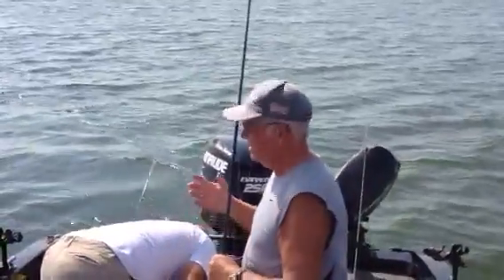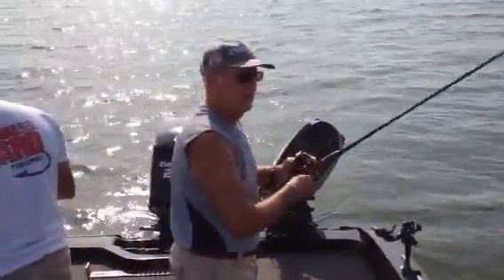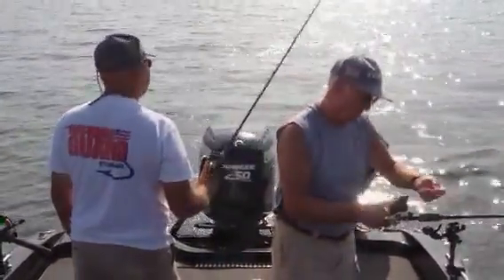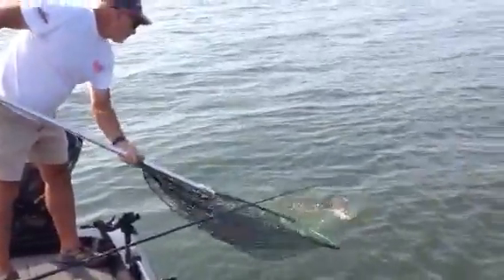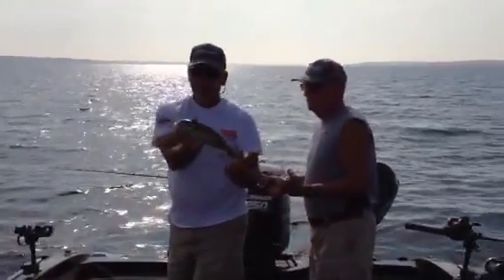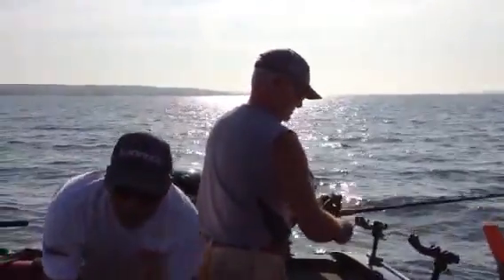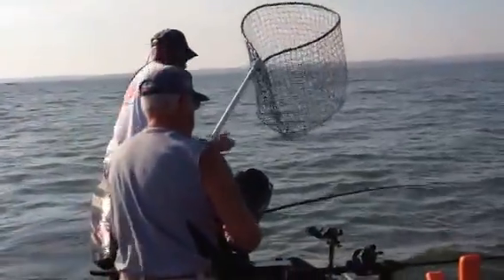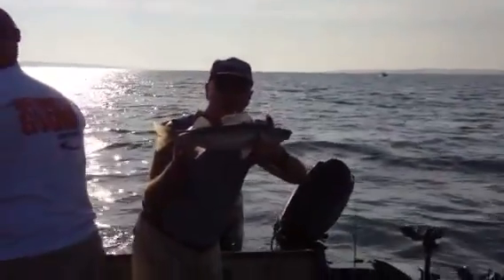Using Planer Boards On Lake Oahe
The Walleye Wisdom crew hit the waters of Lake Oahe and demonstrate some planer board fishing.